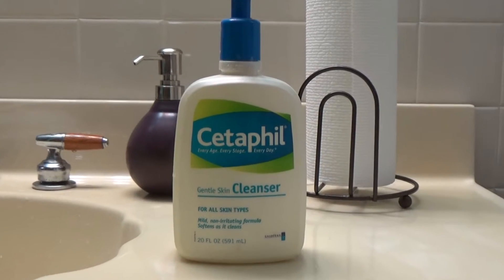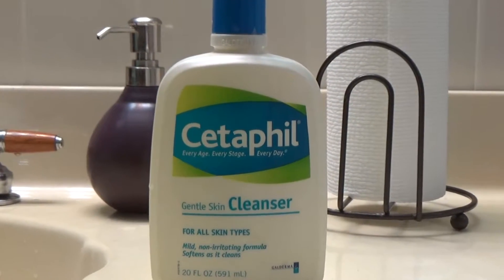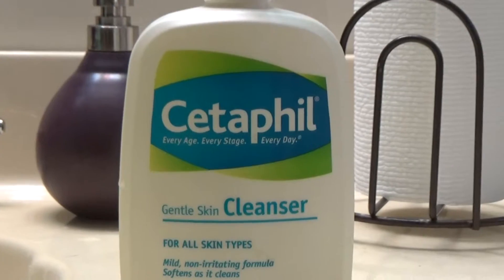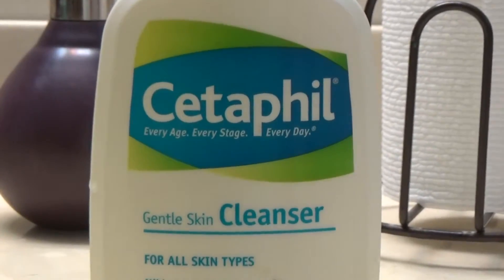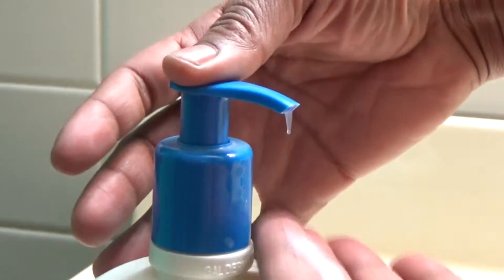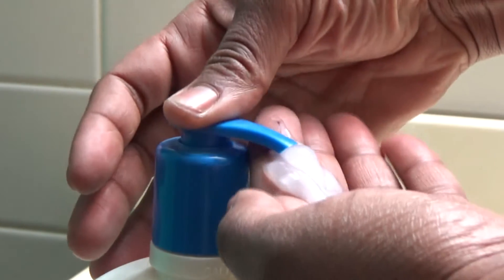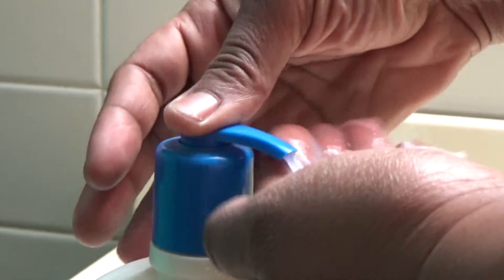Household product safely cures drug resistant head lice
Massachusetts is just one of the 25 states that have had reports of  mutant lice.   These lice have become resistant to the commonly used over-the-counter products and even some prescription drugs.

Below Dr. Michael Klatte, infectious disease specialist at Baystate Children’s Hospital, talks about how to protect your child from lice and highlights a way to safely and effectively eliminate any type of lice without harsh chemicals.